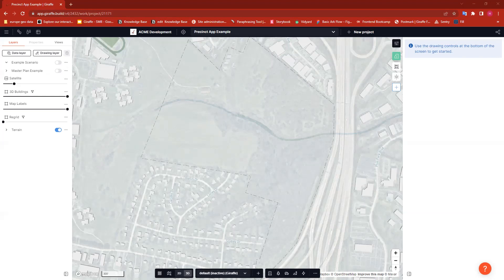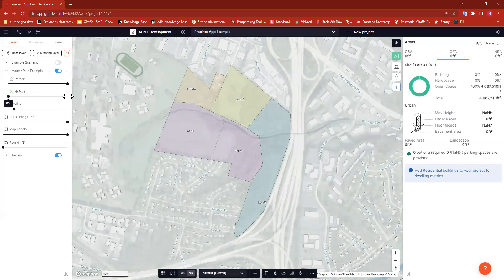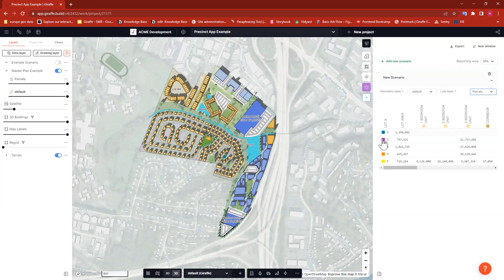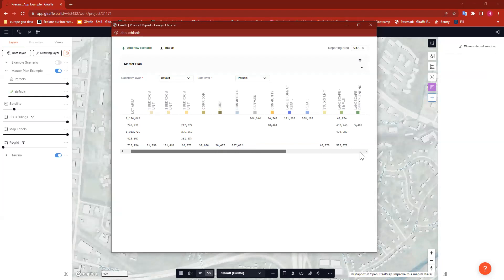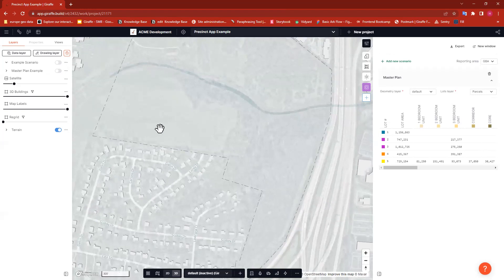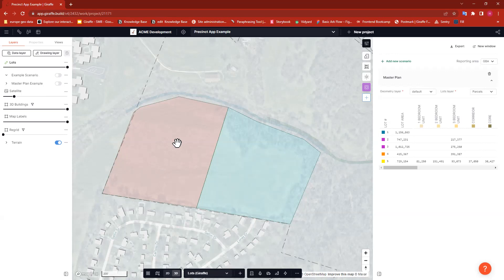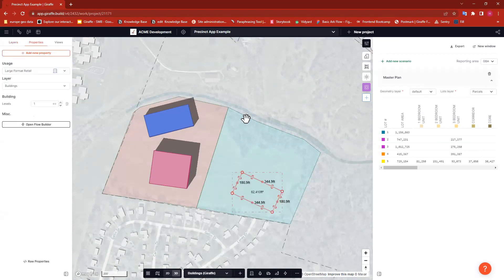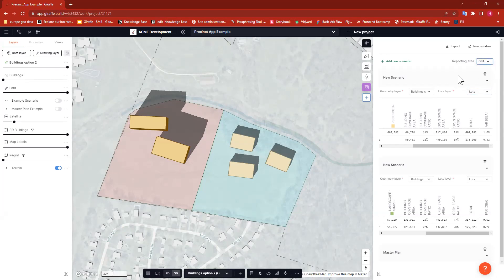The Precinct App: Feature Friday 04-07-2023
Map, Pencil, Calculator: Giraffe is the Platform for Urban Analytics. Join Holly as she guides you through the Precinct app: one of Giraffe best kept secrets.

Register for the next Feature Friday!